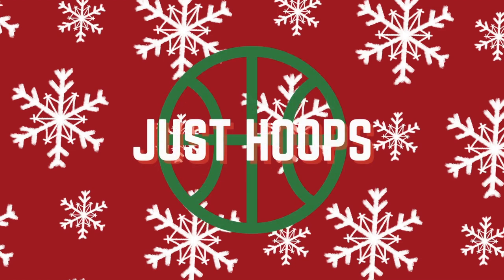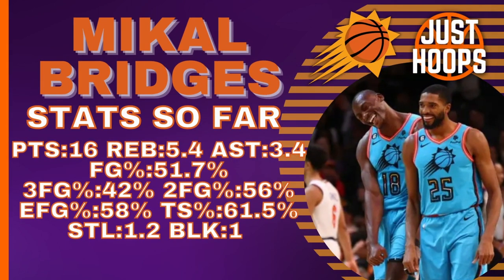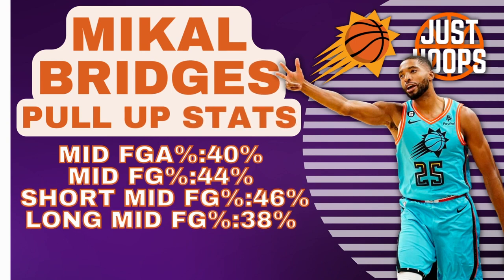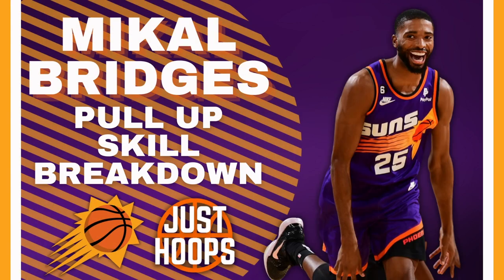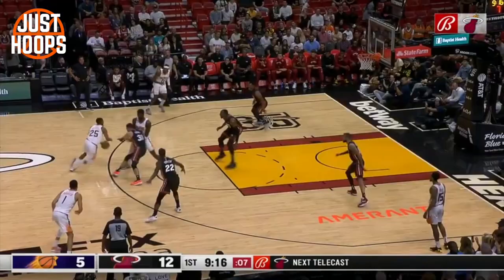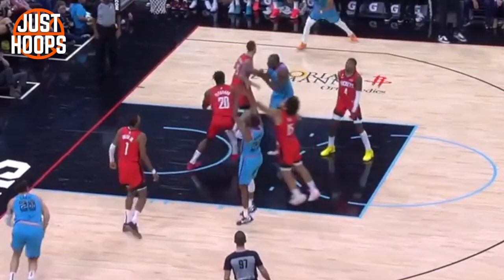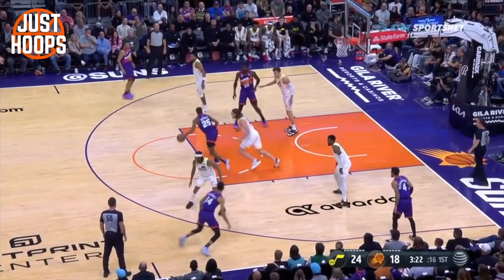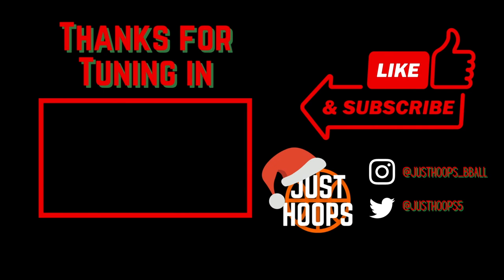Mikal Bridges Mid Range Game | Skill Breakdown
Mikal Bridges has grown tremendously at the offensive end of the floor this season with the ability to create off the bounce for himself and his teammates. One major part of his game is his mid range pull up. So in this video, we dove into the skillset that allows Mikal to be so efficient and effective in the mid range!